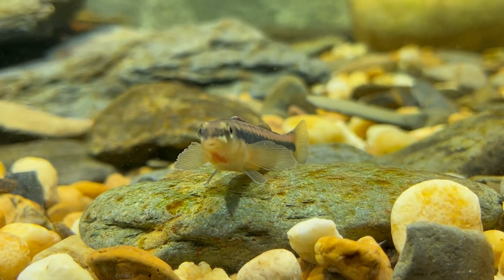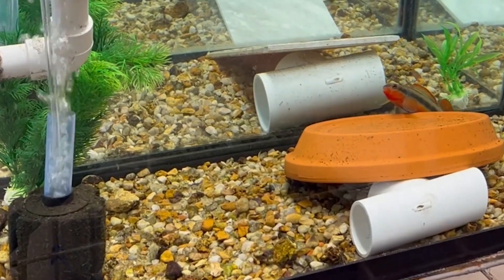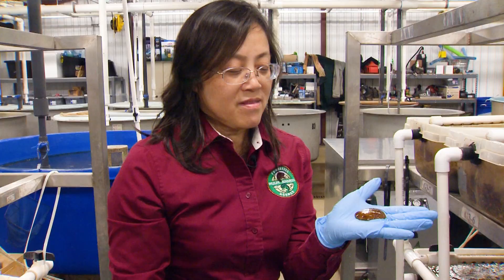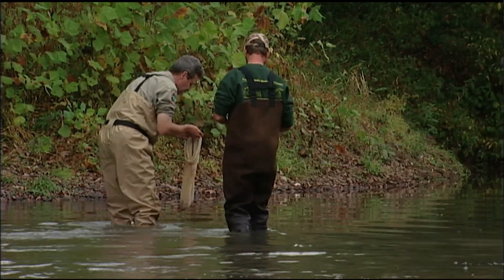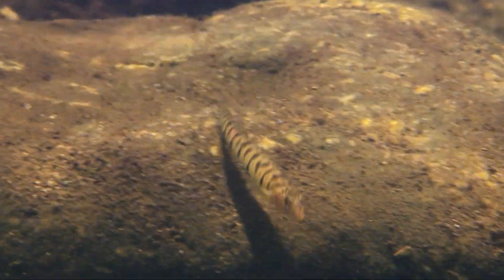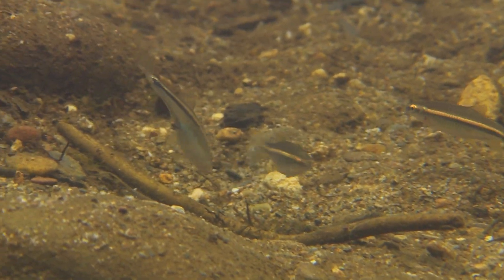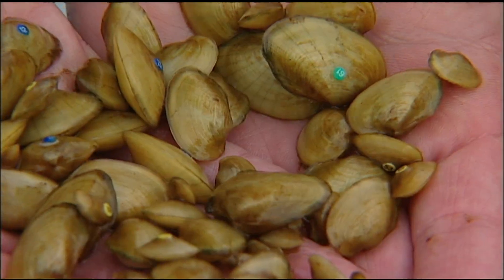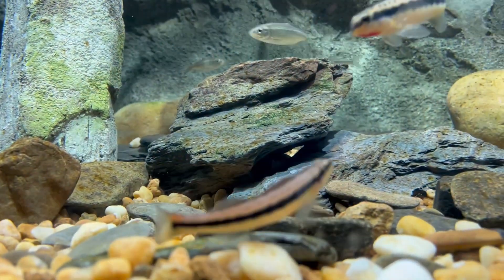TANGERINE DARTER TN AQUARIUM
The connection of all living things in nature is so complex that the way some species survive may seem surprising.

In the case of many of our water-cleansing mussels in Tennessee... they need the help of fish to reproduce.

But when the natural order of wildlife is interrupted... it can cause a chain reaction.